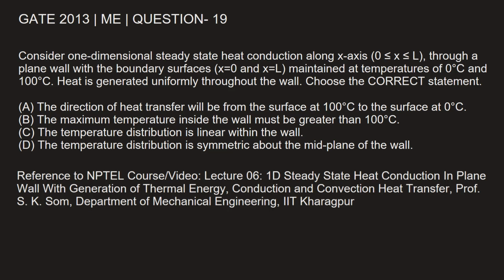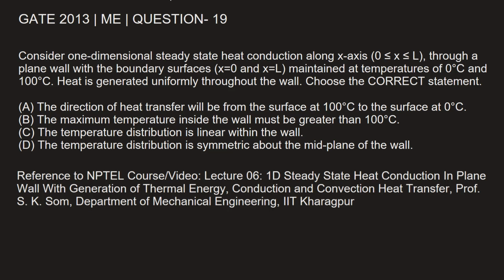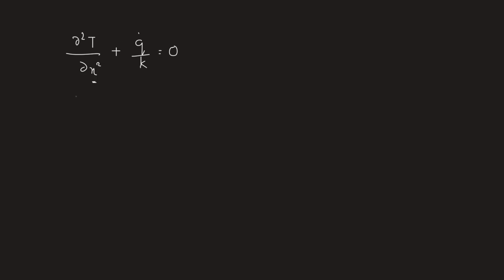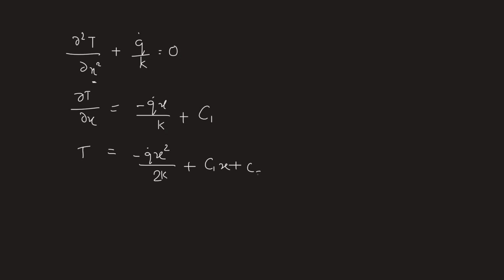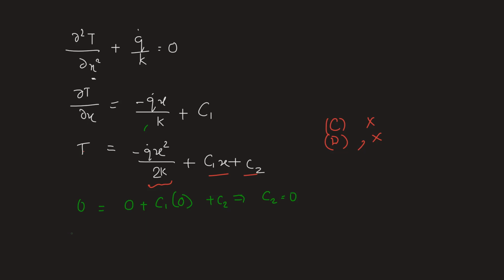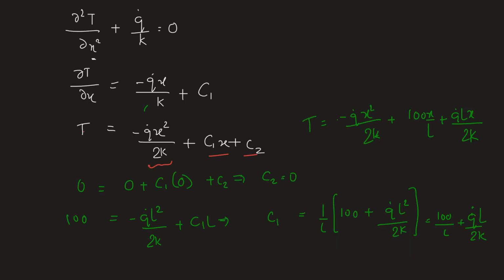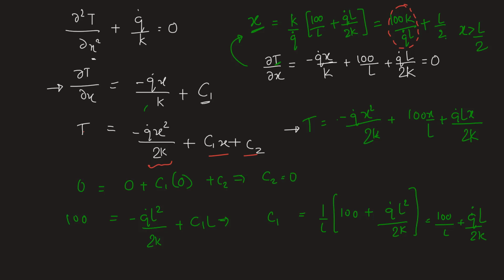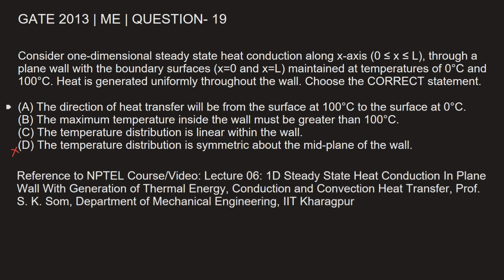Q19 ME 2013